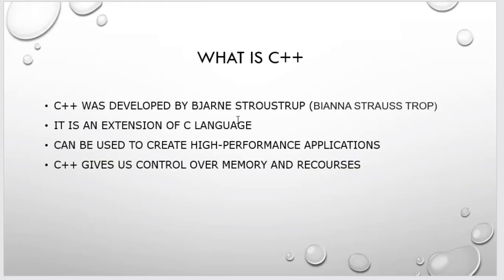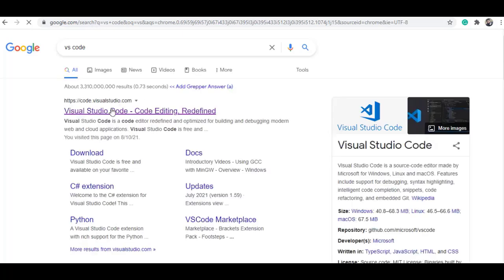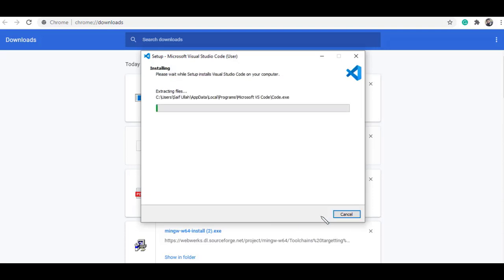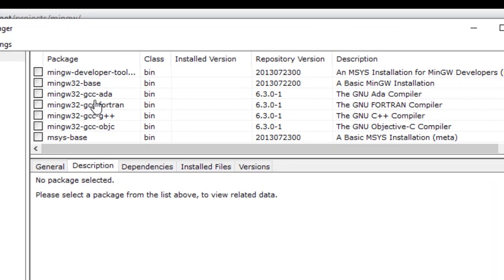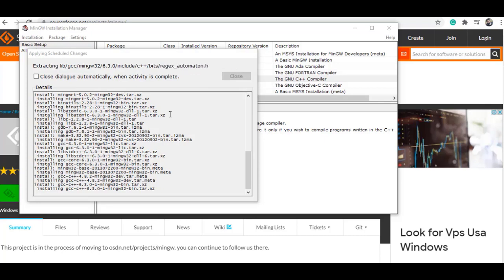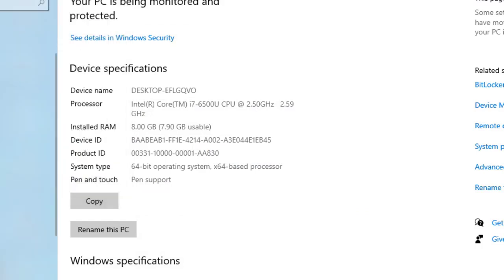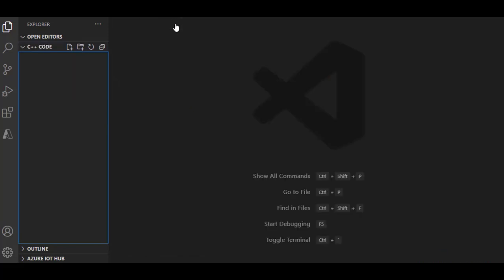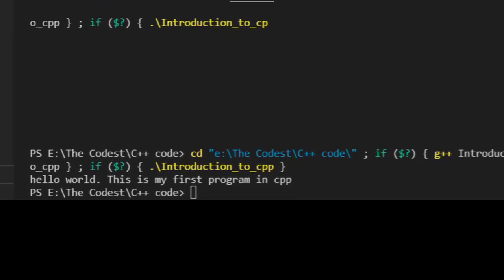Introduction to C++, Installation of VS Code and g++ compiler | C++ for Beginners - Part 1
In this tutorial we will learn about the basics of C++ programming language. We will also learn how to install VS Code and g++ compiler for the C++ coding. At the end of this video, we will write our first C++ program.